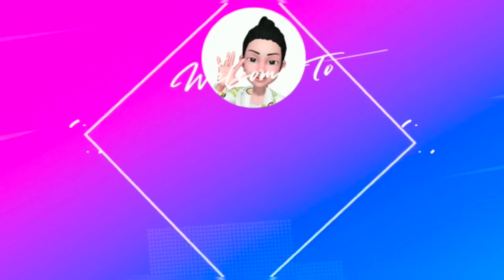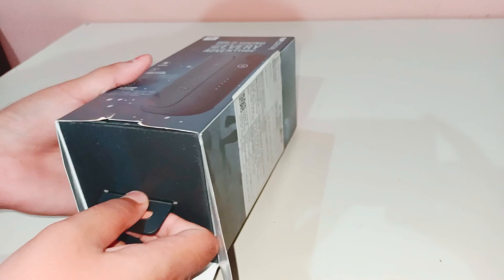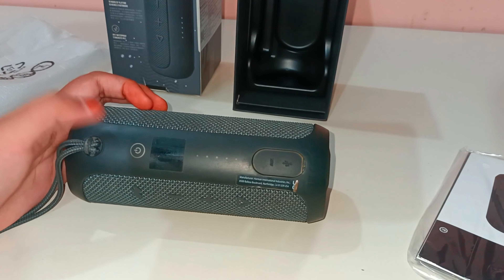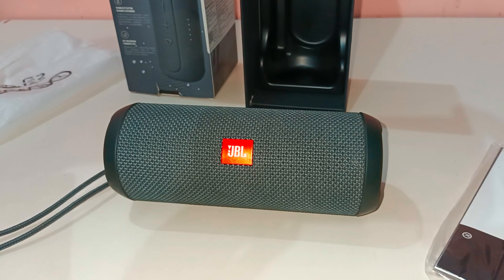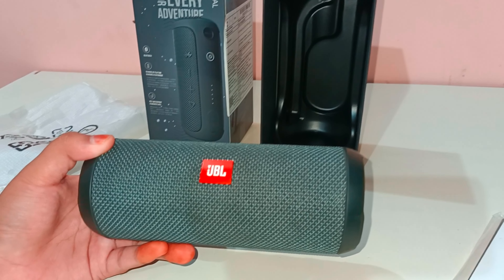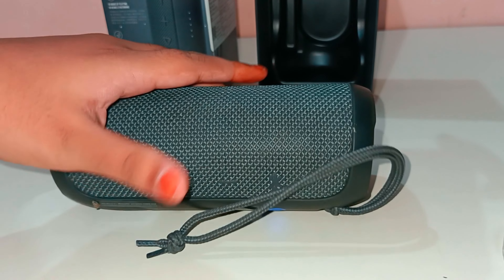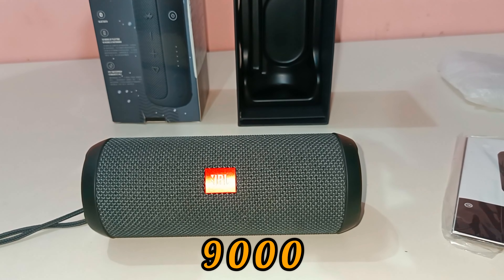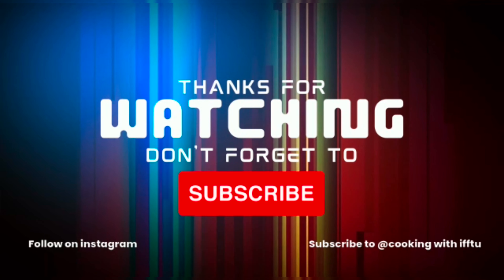JBL flip Essential wireless speaker Review|| Best wireless speaker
Other video playlist link 🔗 :-

See you in Next video byyy.